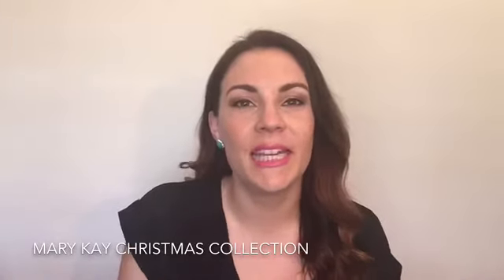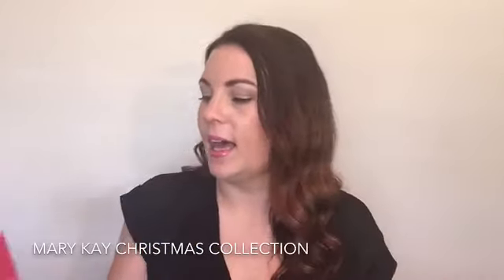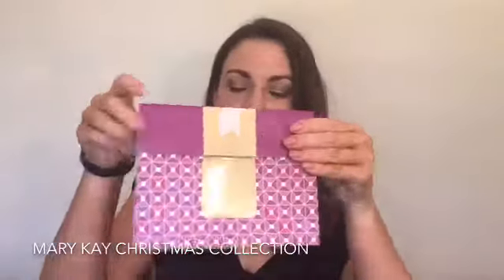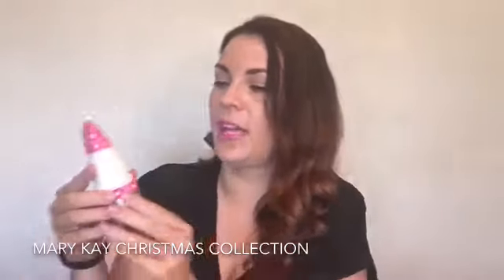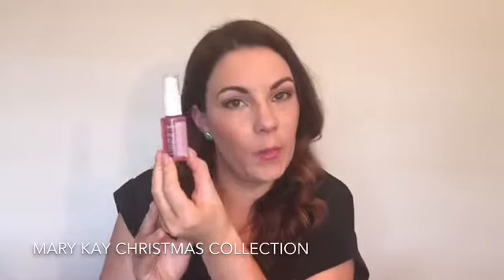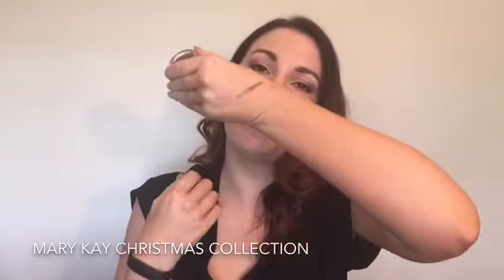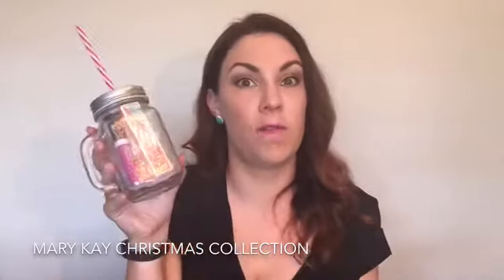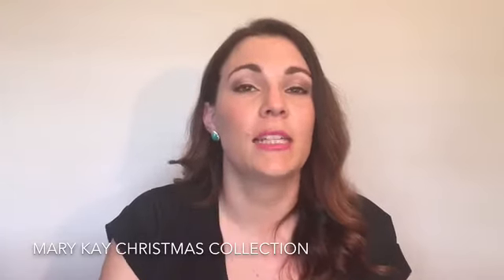Mary Kay Christmas Collection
Products from my video-

Lotion and Lip Balm Gift Sets-
Sugar and Spice
Berry and Cream
Apple and Pear
$38 each.

Creams and Sugar
Body Gift Set (body scrub and body whip)
$45

Mary Kay at Play
Little Delights Fragrance Mist Set
(pink macaroon and pomegranate tart)
$38

Skinvigorate Cleansing brush
$65

Cityscape Eau de Parfumerie
$62
Cityscape Silkening Shower Gel
$25
Cityscape Dry Oil Mist
$40

Purchase the set for $95

Cityscape Cologne Spray
$65
Cityscape Hair and Body Wash
$25

Purchase the set for $72

Paradise Calling Collection-

Moisturising Spray
$25

Whipped Eye Colours-
Tiki Hut
Lagoon
Seafoam
$24 each

Lacquered Lip Shine-
Tropical Mandarin
Sunbaked
Exotic Orchid
$25 each

Spend $85 on this collection and receive the makeup clutch.

Kiri's Mary Kay

kkzandb